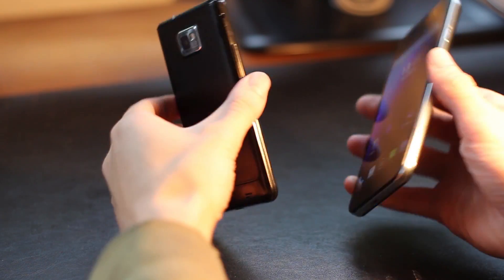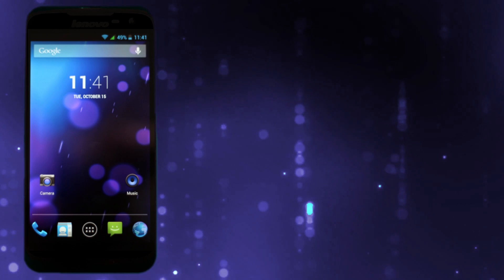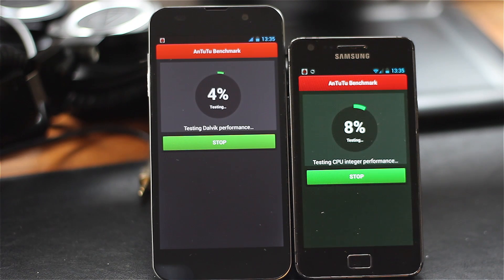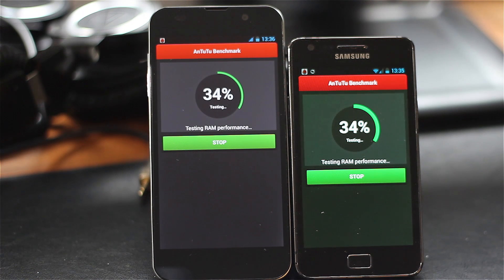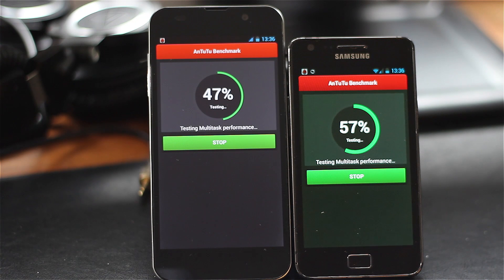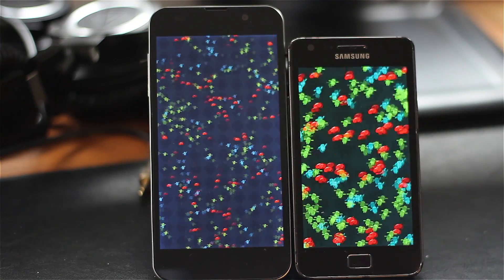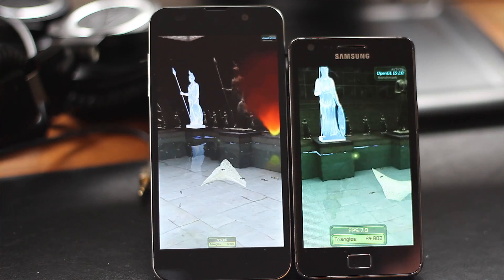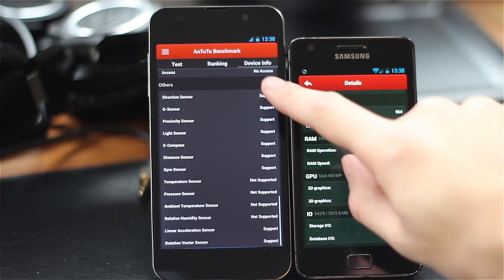Samsung Galaxy S2 vs Zopo ZP980 - Full Benchmark Test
This video is a benchmark comparison between the Samsung Galaxy S2 and the newer Zopo ZP980.

The Samsung Galaxy S2 (i9100) is running Android Jelly Bean 4.3, has an Exynos chipset and a 1.2GHz dual core A9 CPU, 1GB of RAM, an 8 megapixel camera and a 4.3" AMOLED screen. Meanwhile, the Zopo ZP980 is also running Android Jelly Bean and comes with a 1.2 GHz quad-core A7 processor, front and back cameras and a 5-inch full HD 1080p screen.

Cheap SIM-free Galaxy S2
Rooted SIM-free Zopo ZP980
Best Current Tech Deals